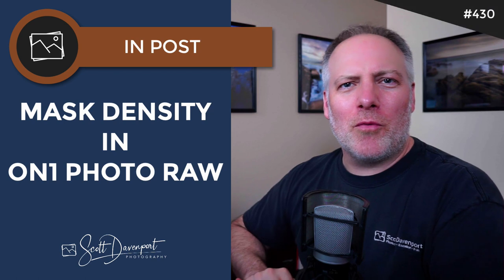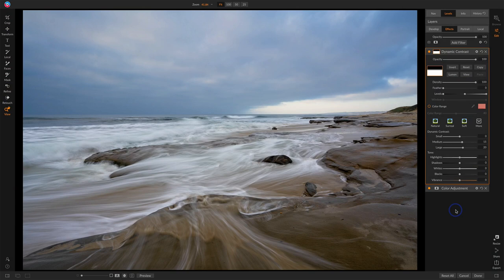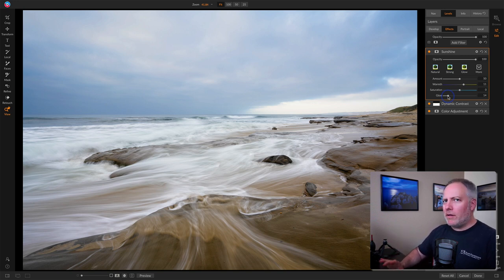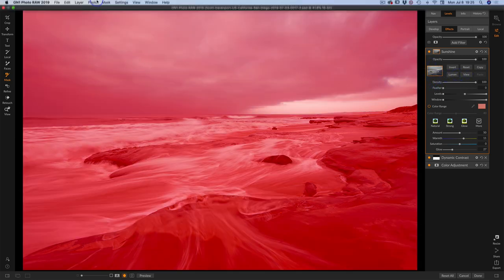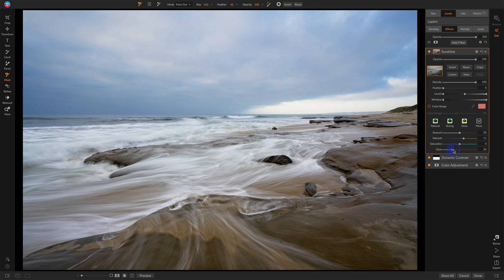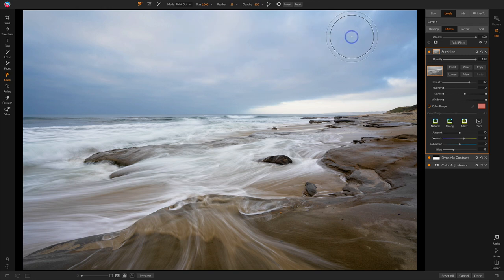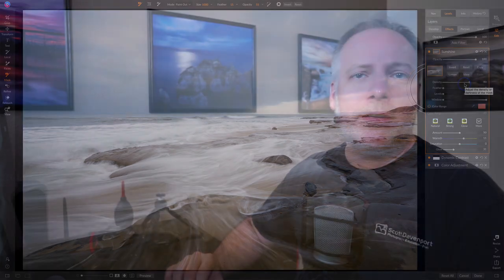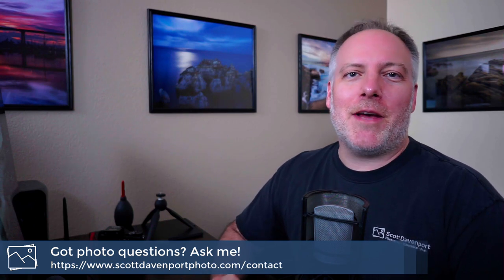Adjusting Mask Density In ON1 Photo RAW - In Post #430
A mask can be applied to every filter in ON1 Photo RAW. Did you know there is also a slider to control the density of the overall mask? In today’s video, I use that feature with the Sunshine filter to fine tune its look on my photo.